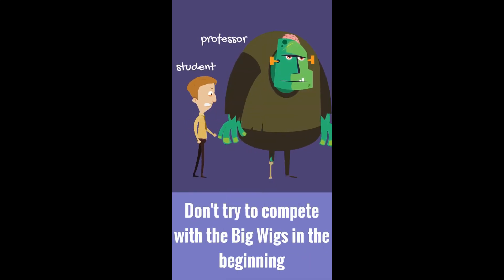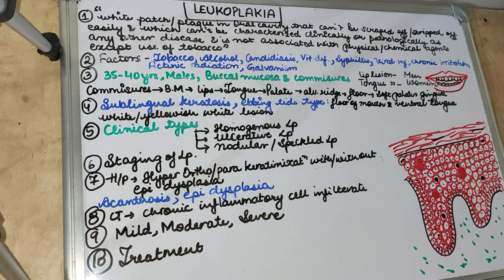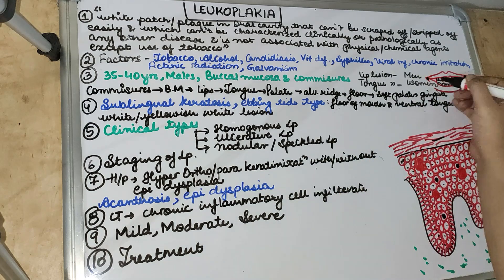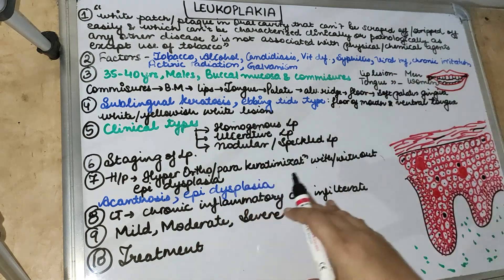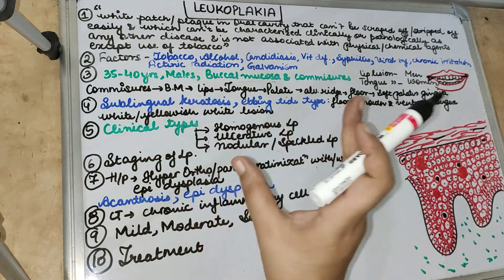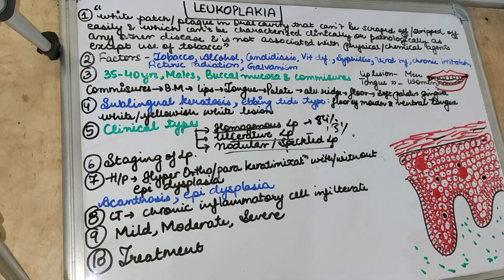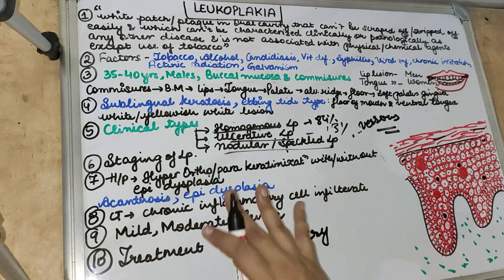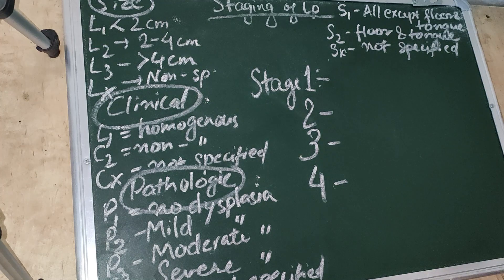leukoplakia I oral pathology lectures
understand leukoplakia pathology lecture in 10 easy important key points in just 10 mins.
leukoplakia histopathological features
leukoplakia signs and symptoms
leukoplakia histopathology
leukoplakia pathology

leukoplakia lecture is a frequently asked questions for students in exams..